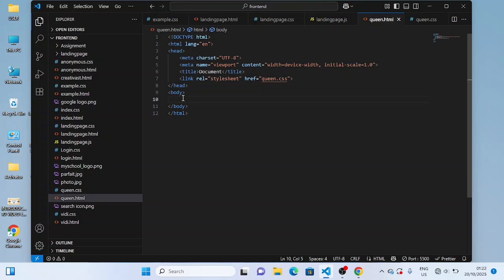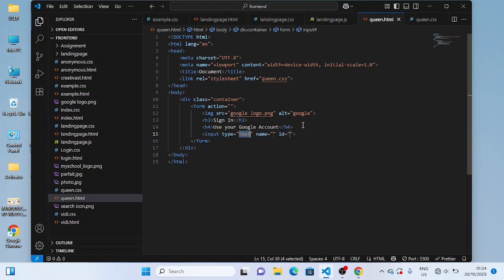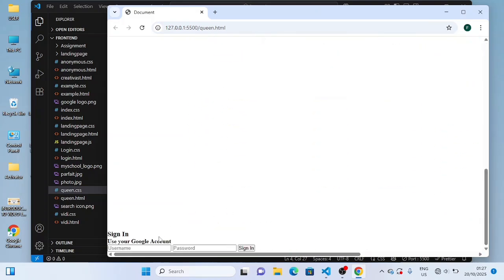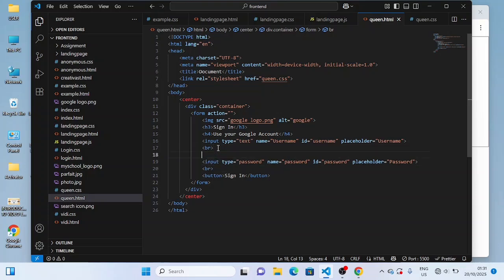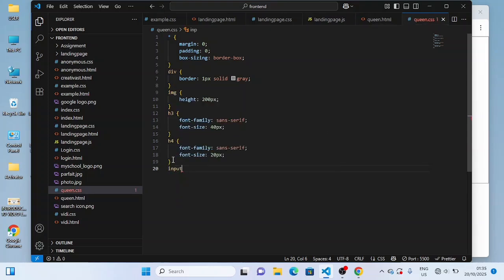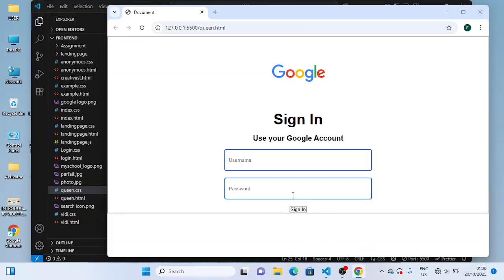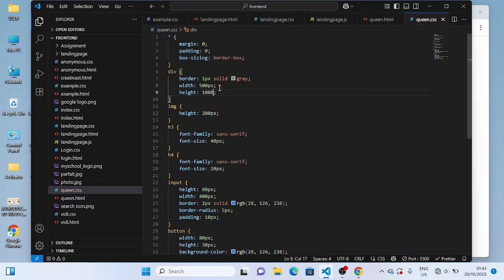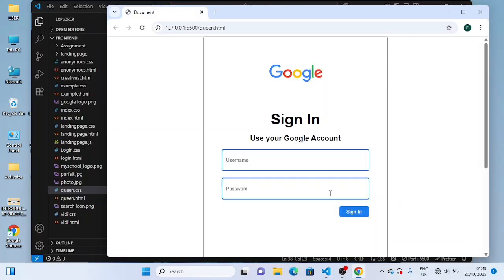How to Build a Google-Inspired Sign-In Page with HTML & CSS | Step-by-Step Tutorial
Learn how to build a clean, responsive Google-style sign-in page using HTML and CSS!
In this beginner-friendly tutorial, we’ll walk through the process of creating a modern sign-in form that looks like Google’s login page  including layout, styling, and form design.

✅ What you'll learn:
- HTML structure for a login page
- CSS styling for layout & alignment
- How to replicate Google’s clean UI
- Mobile-friendly design tips

This is perfect for beginners who want to improve their frontend skills and create real-world UI projects.

google login page clone, google sign-in page html css, build login page html, css login form design, frontend tutorial, responsive sign-in page, google ui clone, html css login form, beginner web design tutorial